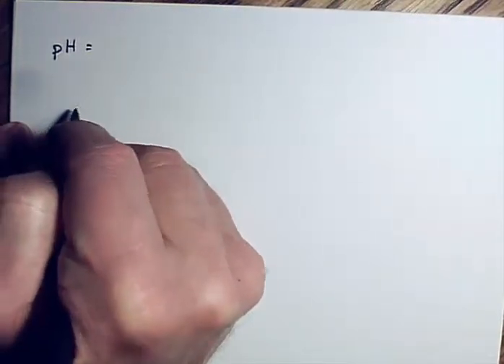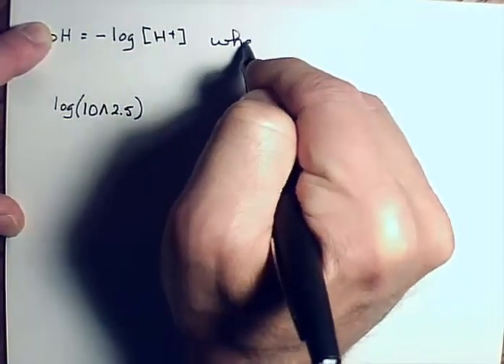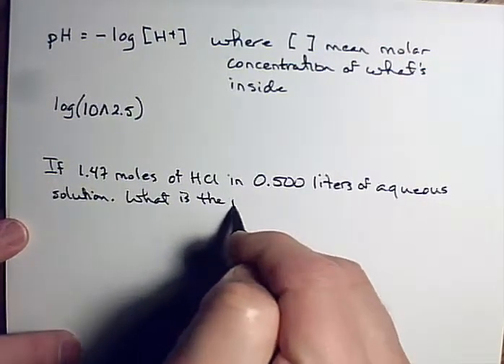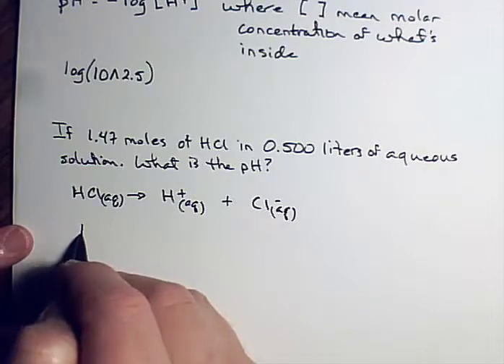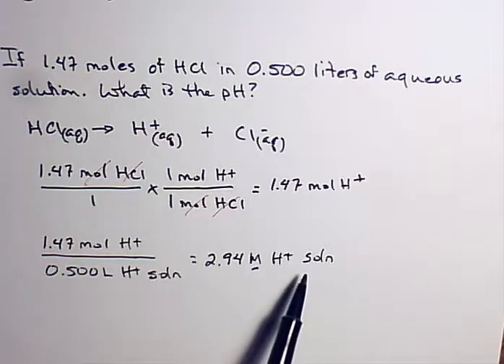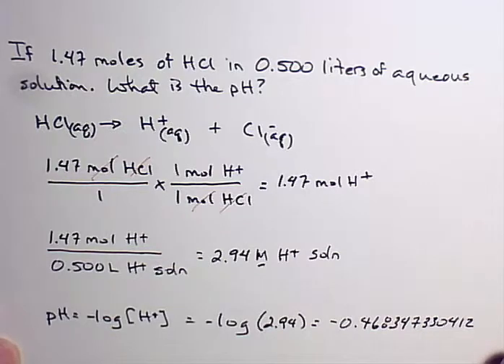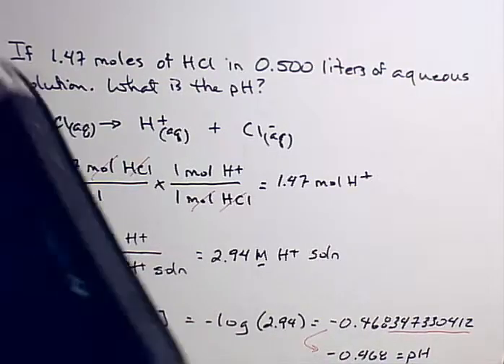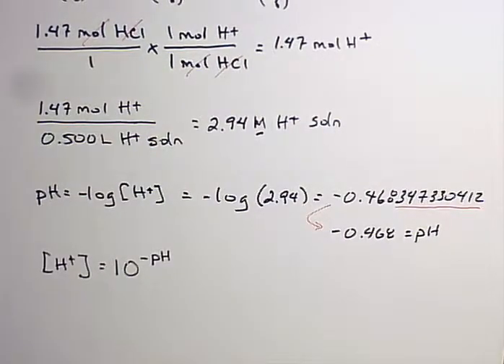An Intro to pH